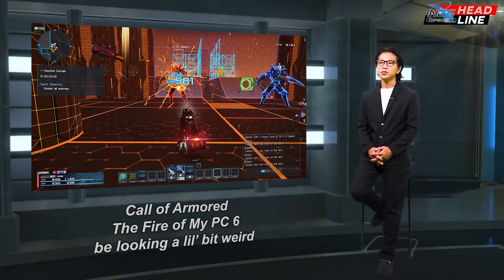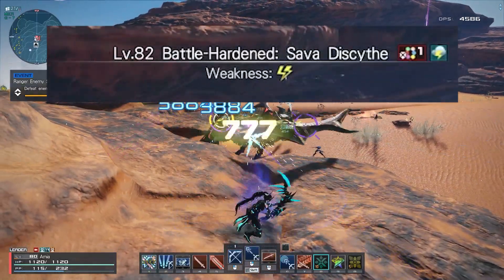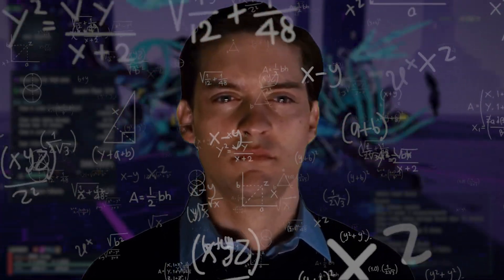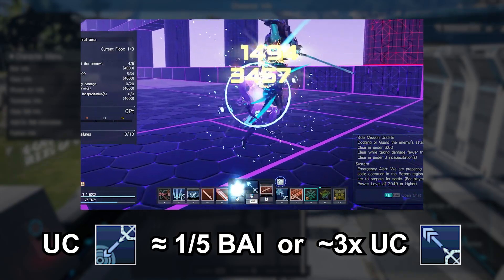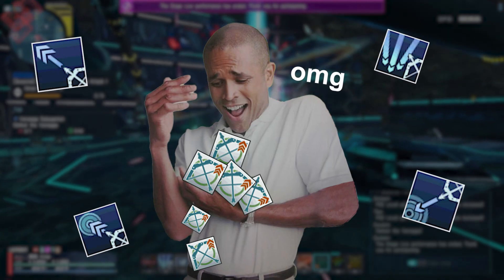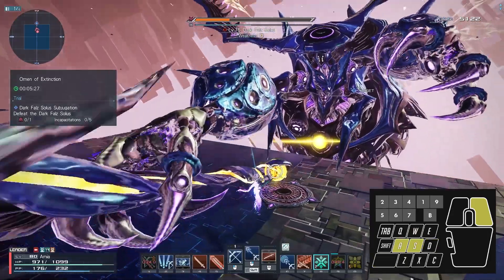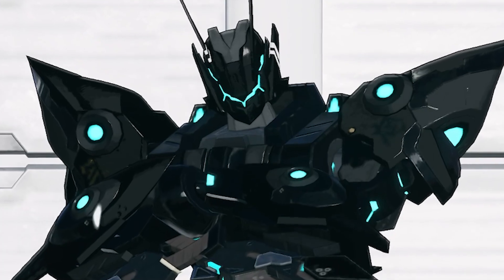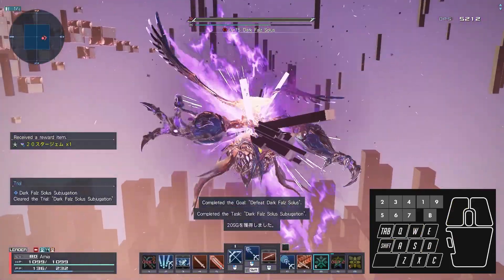ngs-bow-braver-101.mp4: Looking Back At October 2023 Bow Changes & Other Things A Long The Way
I shouldn't have spent this much time cooking this. It's burnt to the core, and I don't expect anyone to watch through the whole thing. Regardless, I'm glad it's done, so maybe I can go do something else.

Hey, hey, hey ARKS. I'm back again. You see, as in the tradition of this retarded channel, I often make a video for "notable patches that greatly affect the bow" and release in a week later after live. October Patch is probably the biggest one of all according to the records.

However... uh... I uh... spent too much time trying to get THAT "Pure Bow" Solus Solo clear, and playing the bow with its BAI adjustment & LRA application far too long that I almost forget about it. A lot of changes have happen across the weeks: rethinking things, script adjustments, and me turning into a vegetable after Solus burning my ass off alongside IRL stuff.

Lo and behold, this is probably the longest video of me blasting your ears about something-something bow changes with heavily edited with repeating dank memes. Also: irrelevant info, a couple of tangents, and just me wanting to express myself disregarding the proper video editing ethics.

We'll come back again at it next year, I guess? Making something like this drains the soul out of me so much I just need to touch (grasses or) some other games, or unwind from everything that have happened across the 3rd quarter. Like... lmao.

But if anything, it feels good to have fun with the bow again.
Even though it might not look that much in the eyes of many.
Even though there's an impending doom for gaijin players on JP server on the horizon...